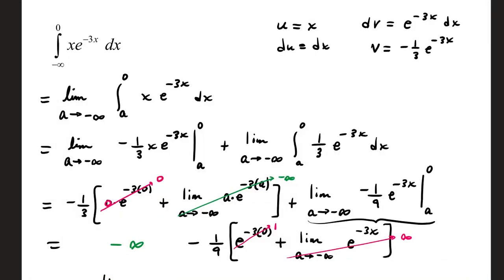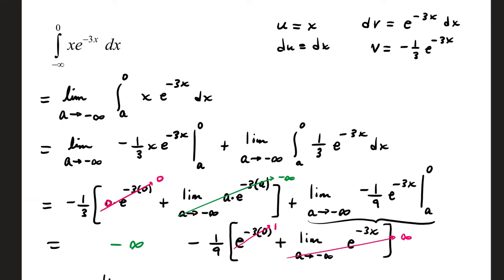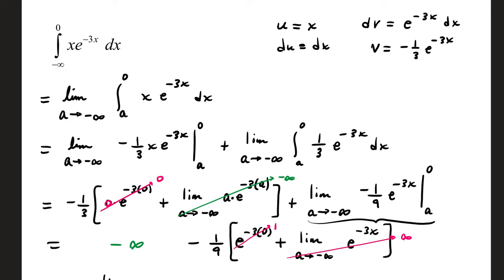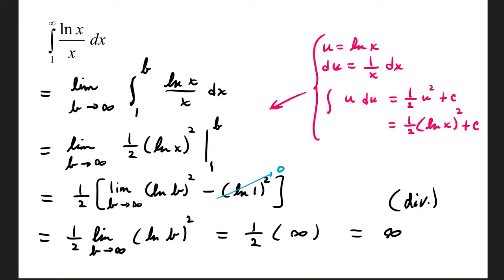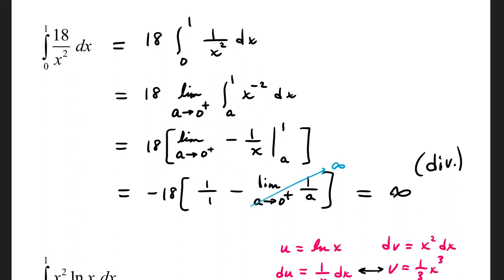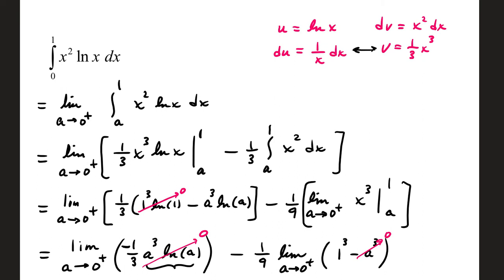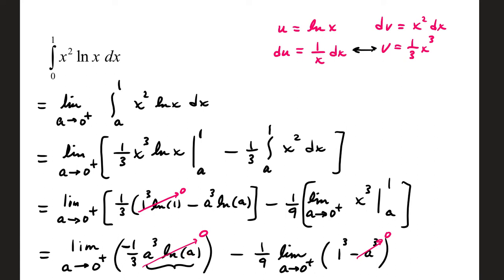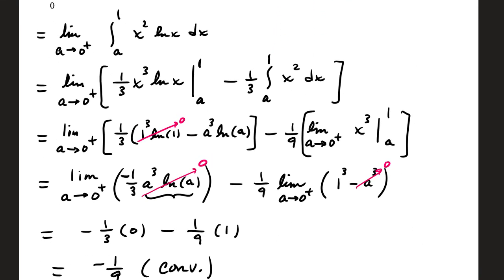Improper Integrals 2